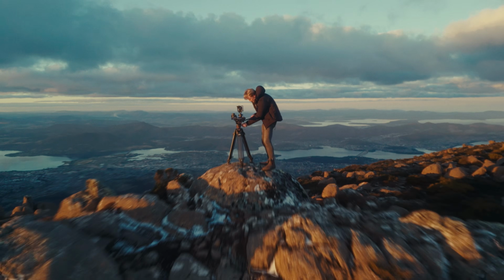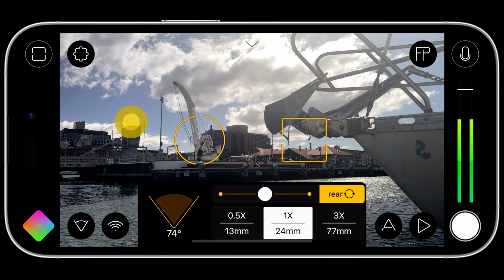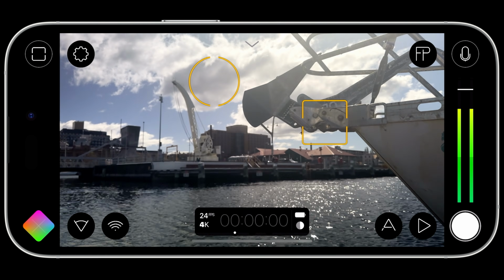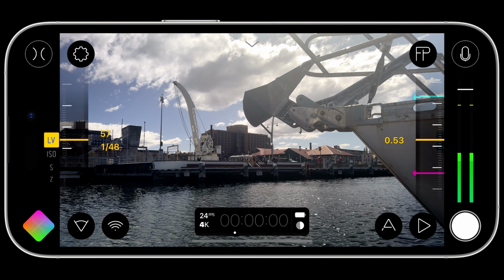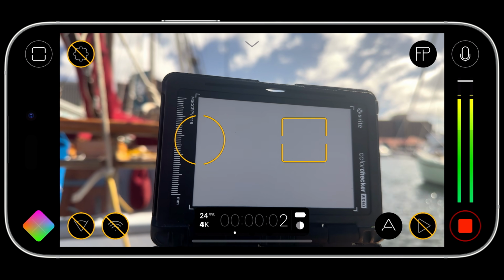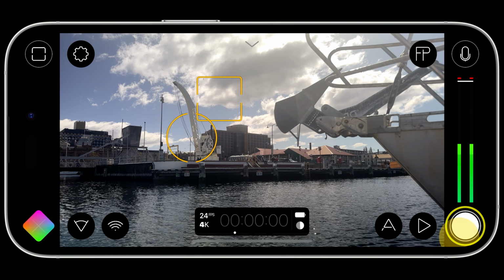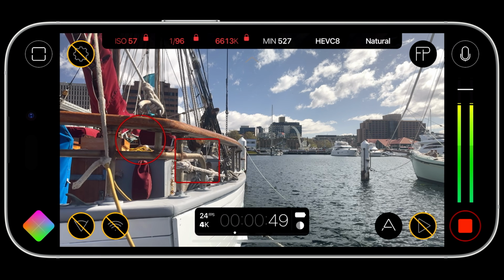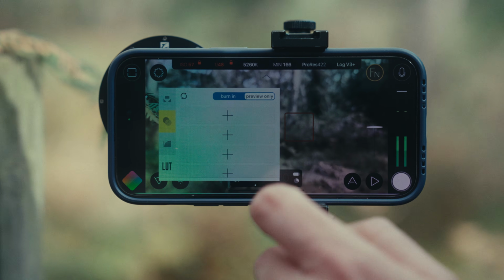Learn Filmic Pro v7 in Under 7 Minutes ⚡️⏱️ Jump-start Tutorial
Get up and running with Filmic Pro v7 FAST with this quick start tutorial that will introduce you to the core functionality of Filmic Pro in under 7 minutes. Learn how to configure Filmic Pro for highest quality; select your lens; achieve perfect focus and exposure; apply live analytics; and much more.

0:00 Intro
0:23 Extreme Quality
0:32 Lens Selection
1:01 Focus and Exposure
2:14 Live Analytics
2:46 White Balance
3:31 Audio Levels
3:49 Recording
4:10 Action Slider
4:44 Library and Clip Playback
4:59 Save to Photos App
5:12 You Did It!